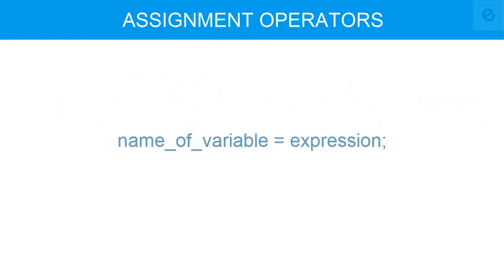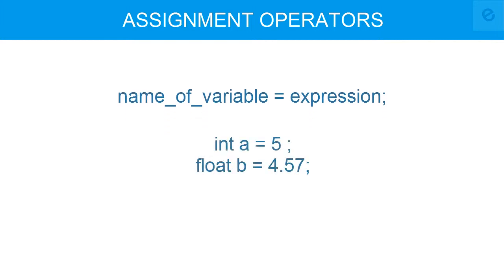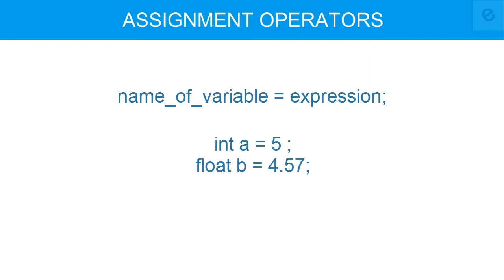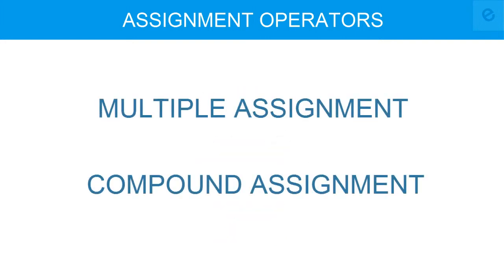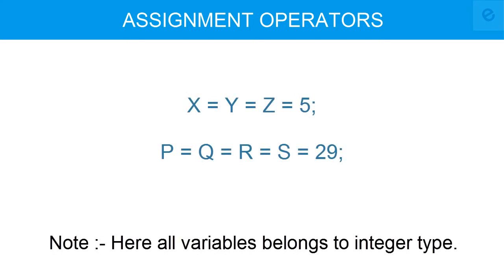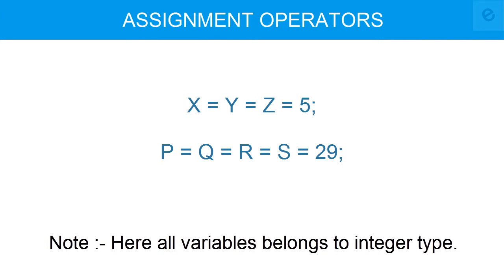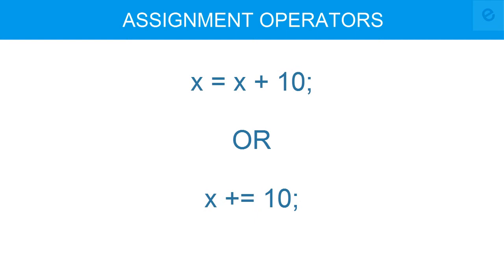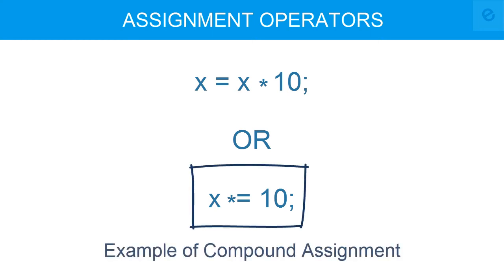Assignment operator in C